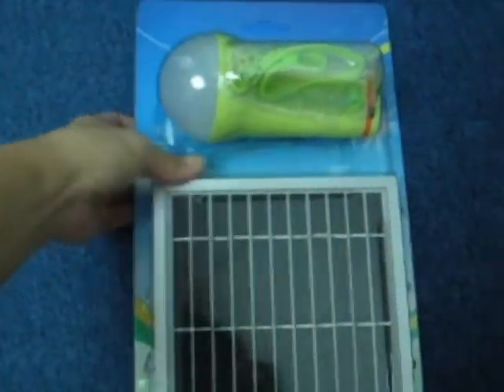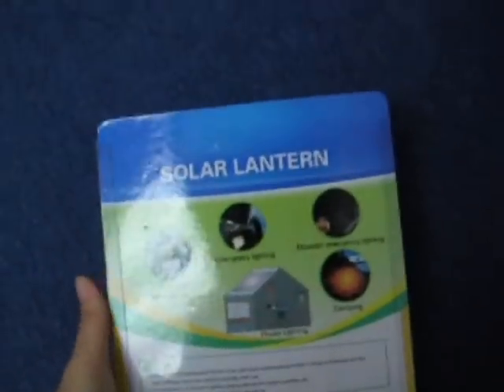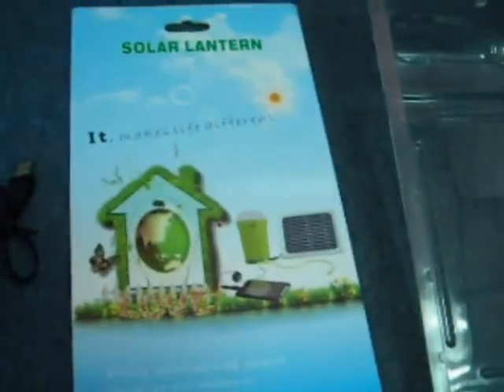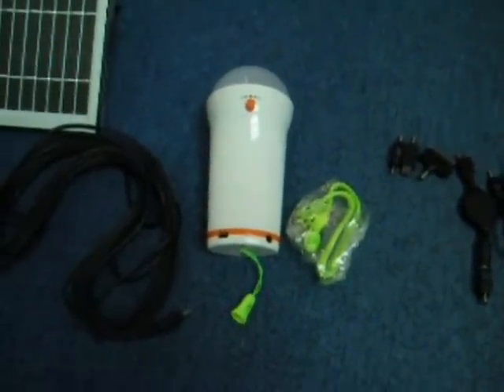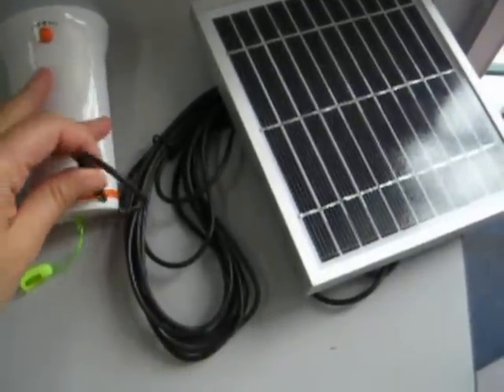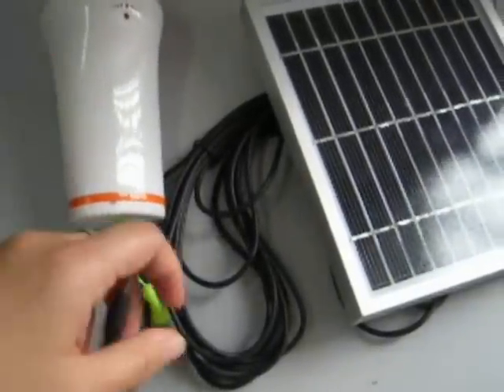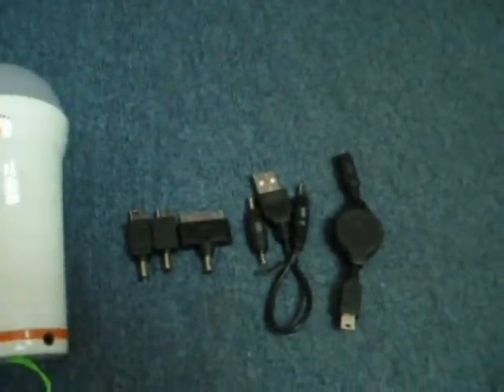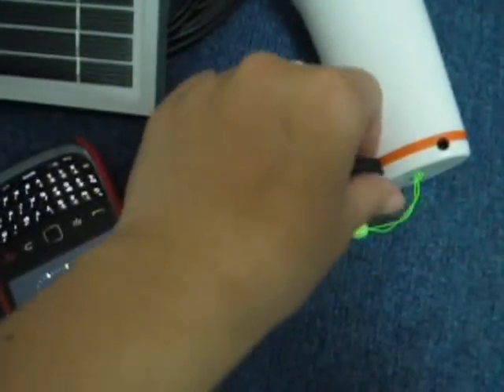Solar LED Lantern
SolarLantern with charger system